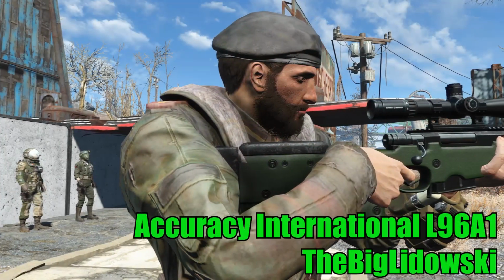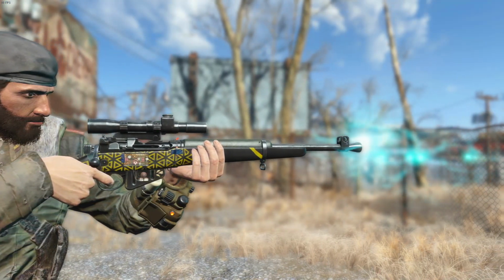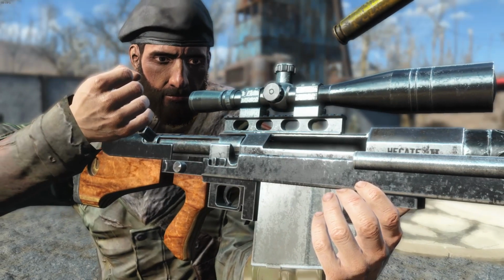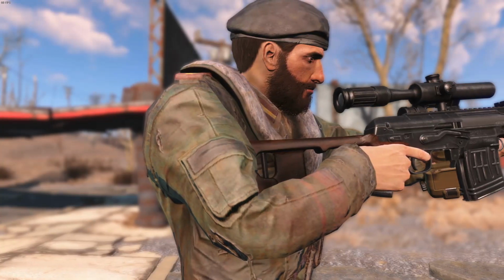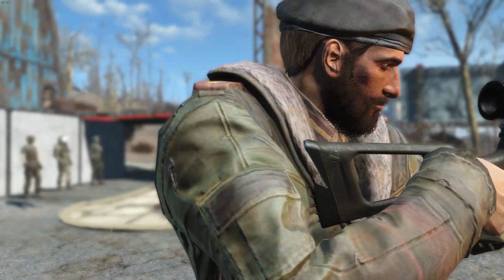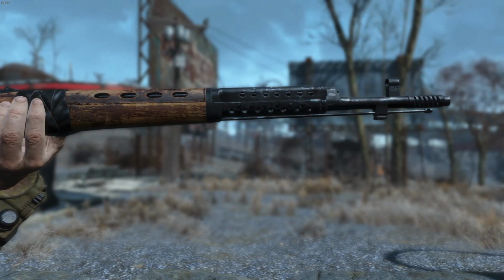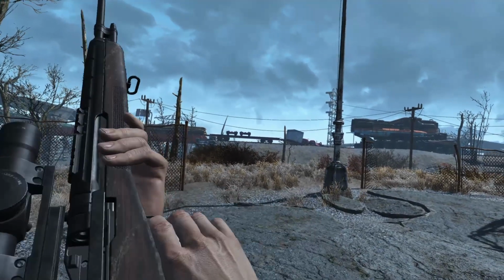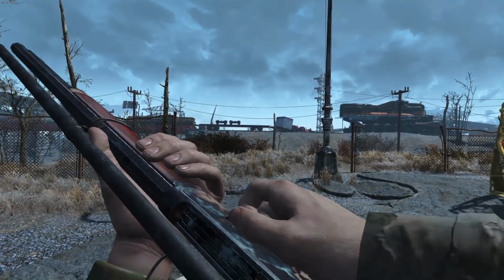Fallout 4 Mod Bundle: Top 10 Sniper Rifle Mods